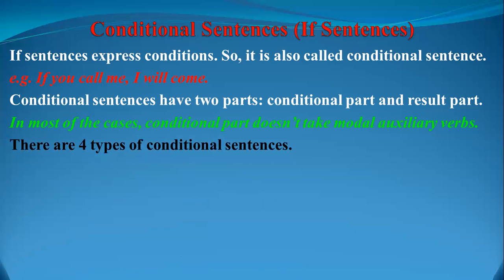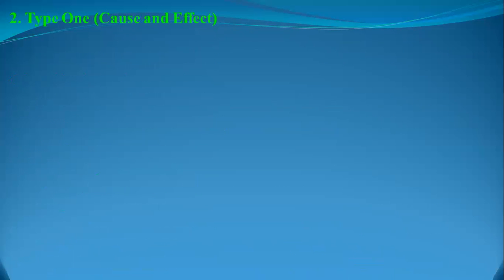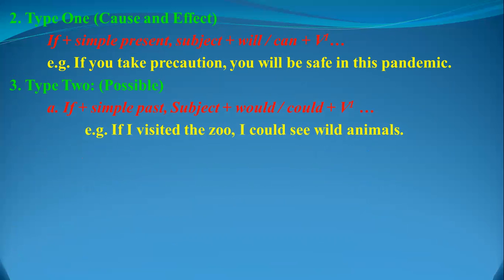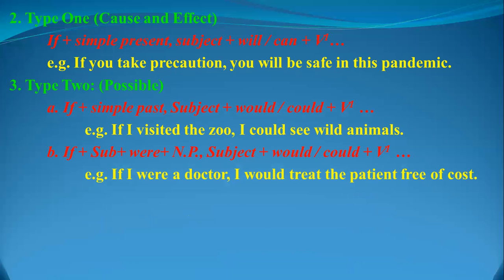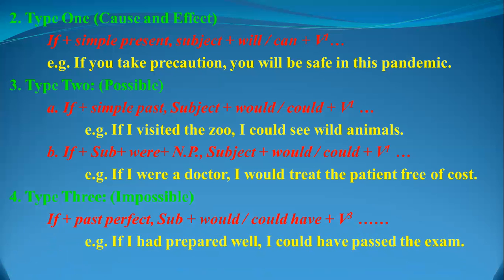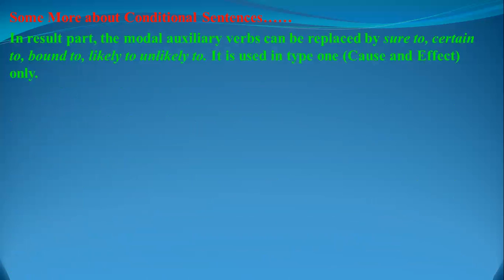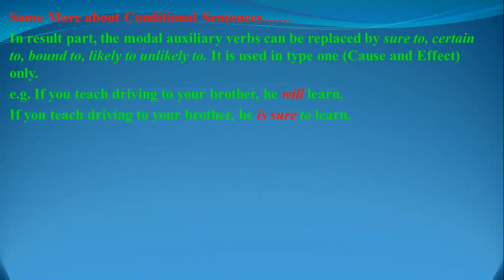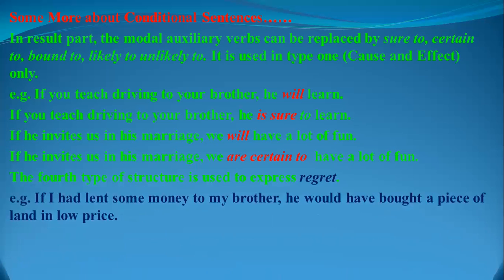Conditional Sentences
Conditional Sentences Rules.